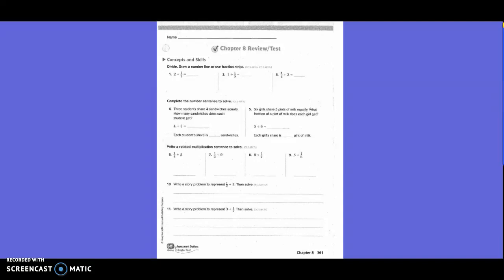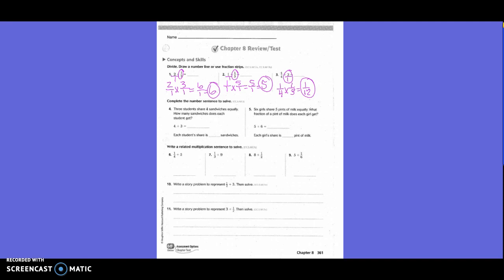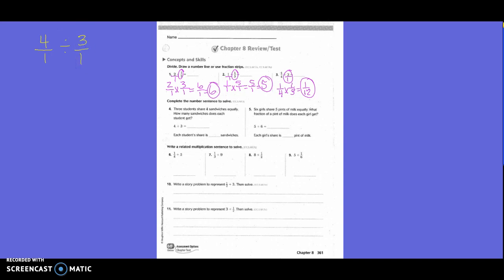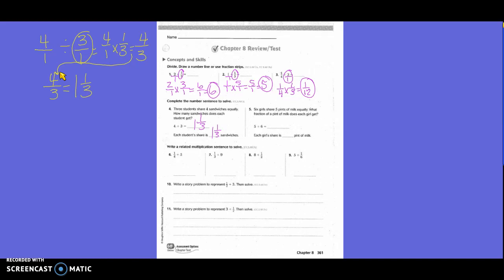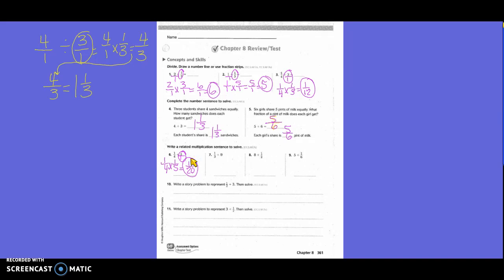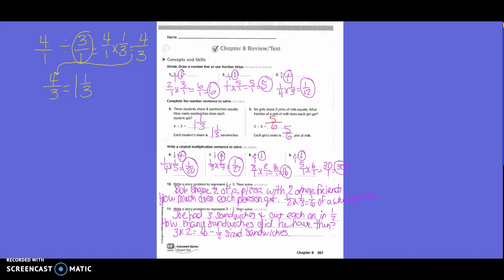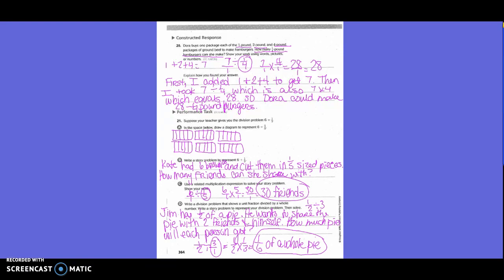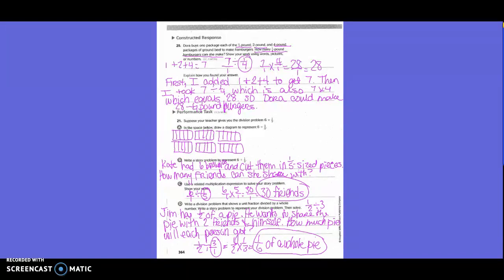Chapter 8 Review (5th)